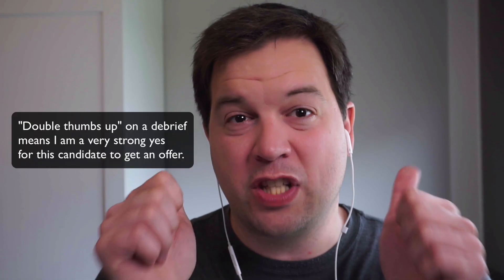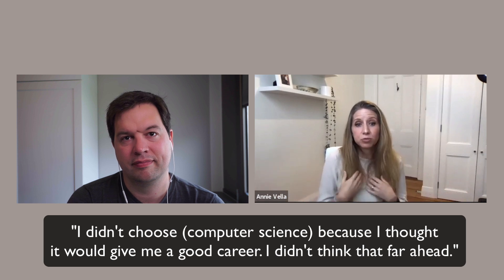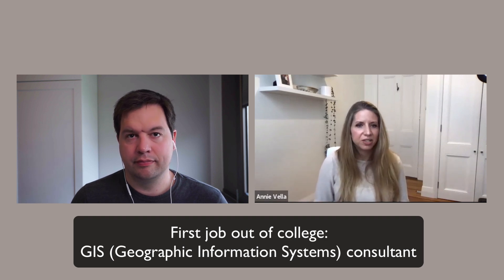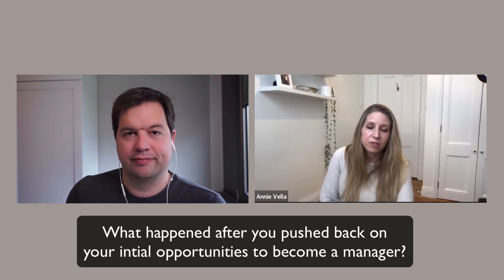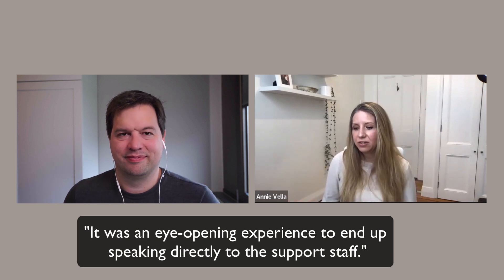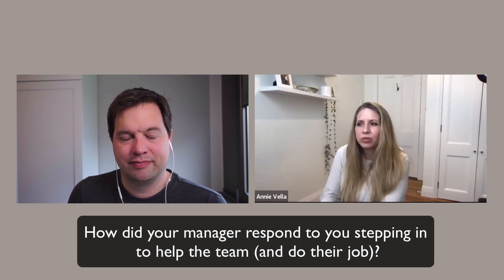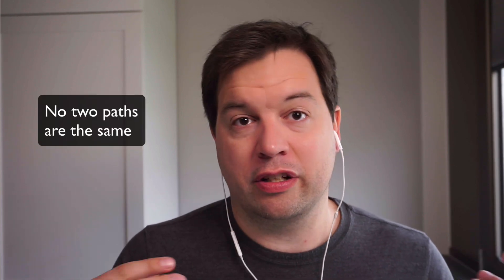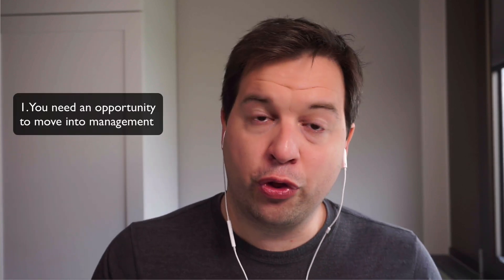From Software Engineer to Engineering Manager with Annie Vella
Will you become non-technical after you become a manager? Should you say "yes" to manager opportunities early on in your career? One of the best engineering managers I know, Annie Vella shares her story and learnings on becoming an engineering manager after being a software engineer for many years.

Listen to Annie share her journey in more depth in a podcast on YouTube or on The Tech Lead Journal

Get my latest book, Building Mobile Apps at Scale free as a PDF until 31 May 2021

00:00 - Intro
02:16 - When was your first job?
03:05 - When did you first think you might become a manager one day?
05:35 - Why did you push back on becoming a manager?
06:00 - The opportunity that came ten years into Annie's career
08:15 - How did your manager respond to you taking on more responsibilities?
11:16 - Do you feel you've lost being hands-on since being a manager?
12:48 - Parallel's between Annie's path to management and my path